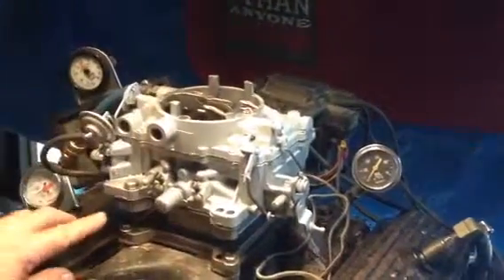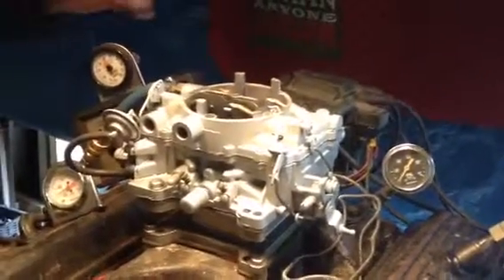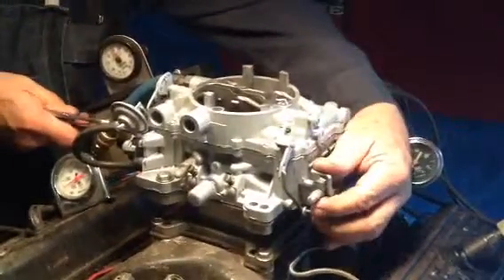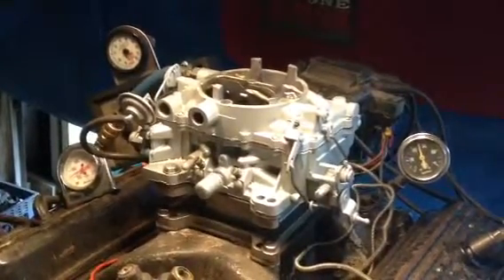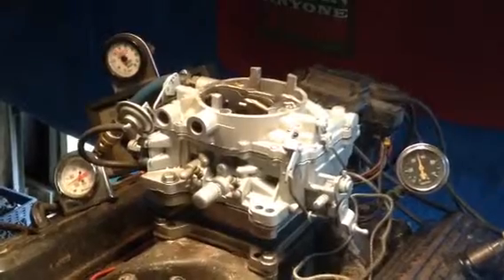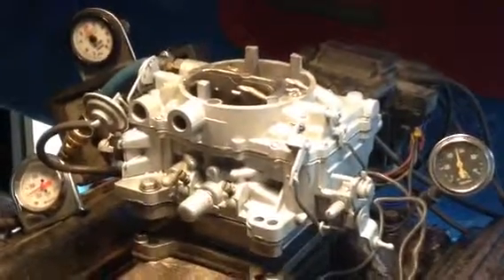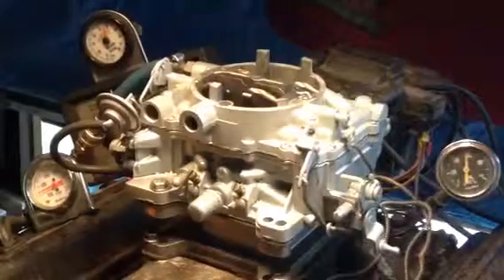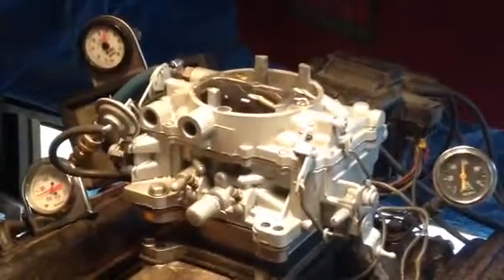Afb Carter carb